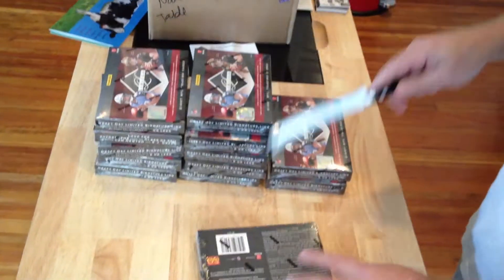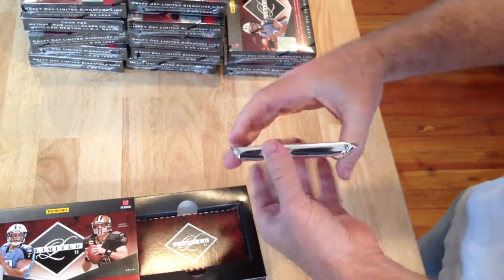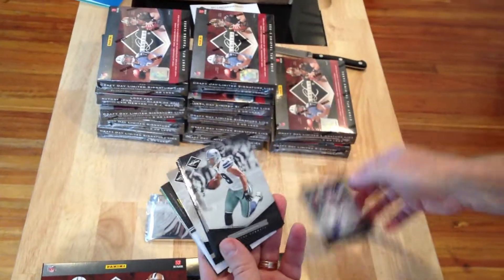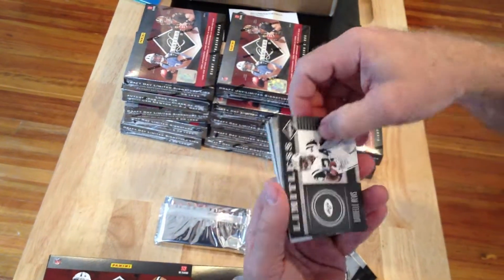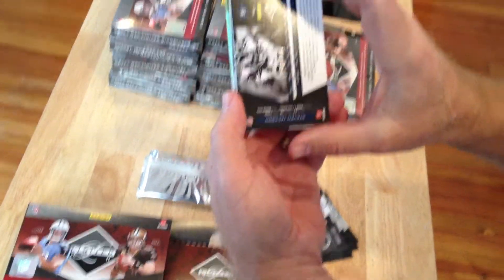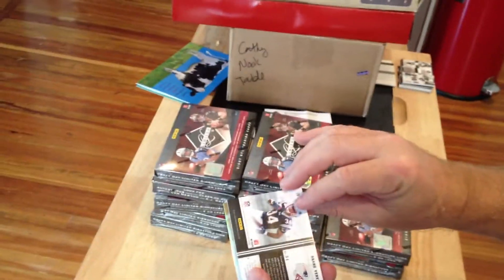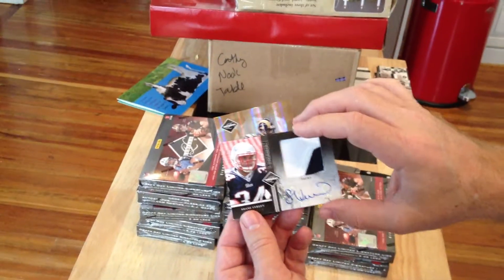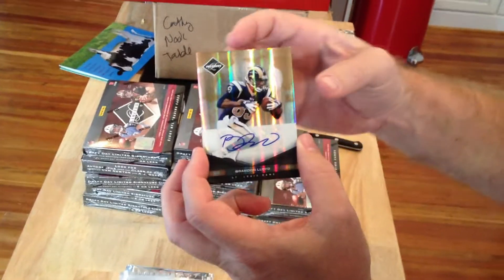2011 Panini Limited Case Break - Box 3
Base /499
A. Petterson
M. Austin
E. George
D. Revis
C. Liuget

Hits
S. Jackson 72/99
S. Vereen 18/25  Prime  3 color
B. Lloyd   1/10